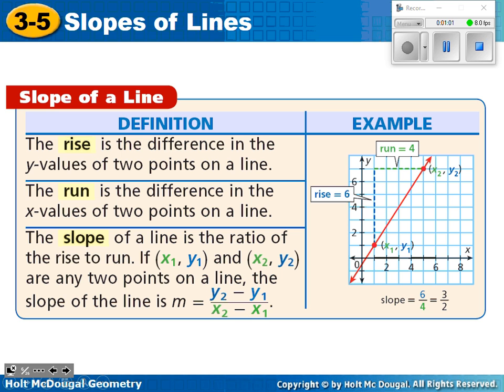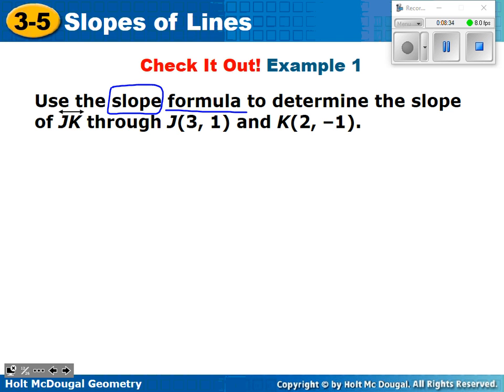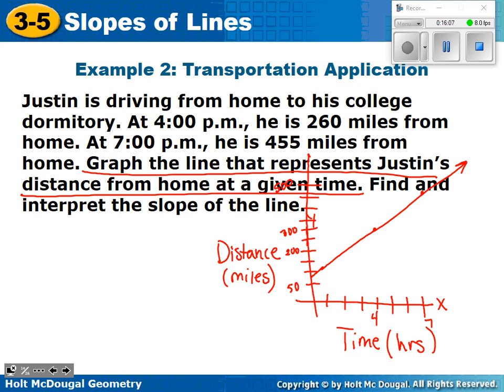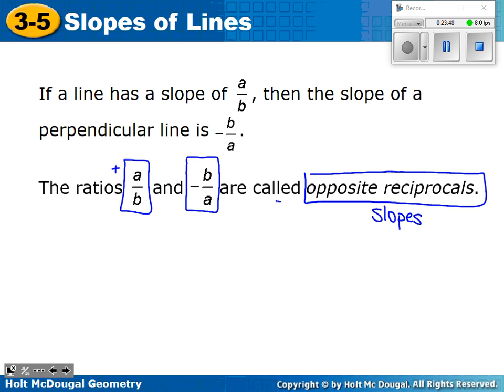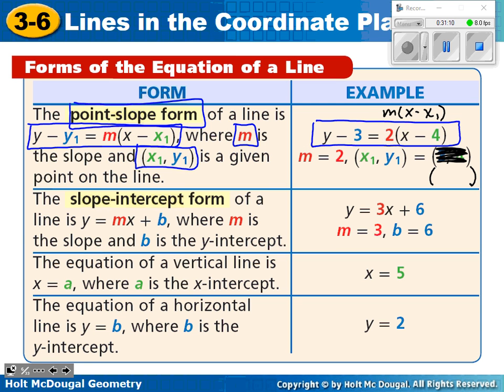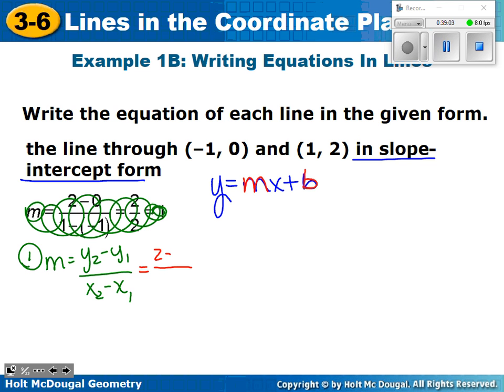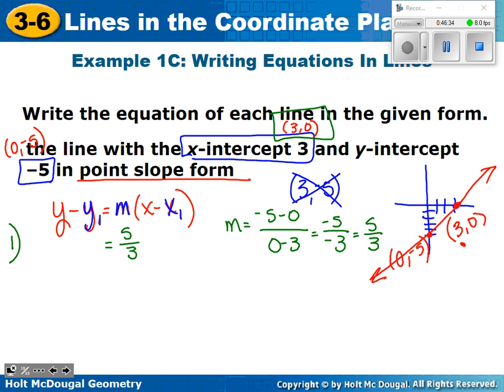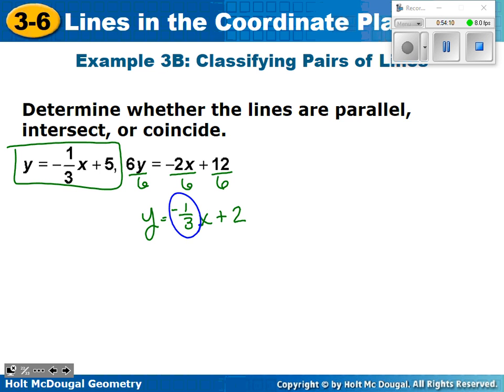3 5 3 6 Notes